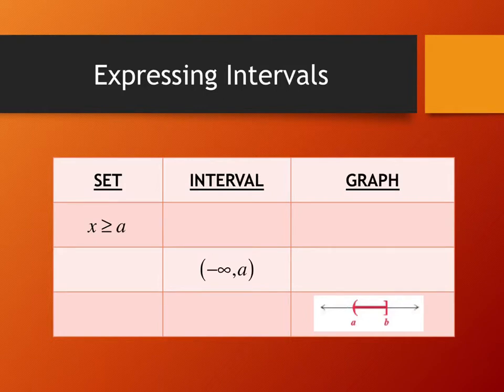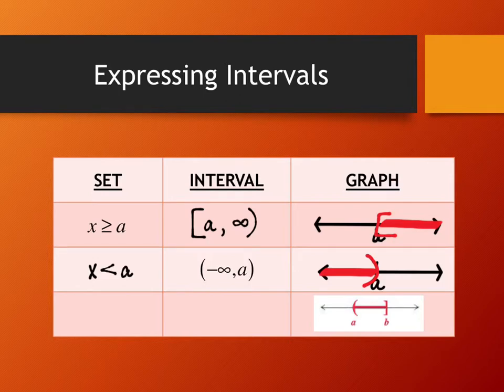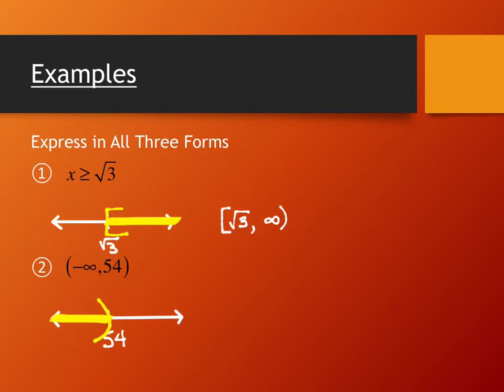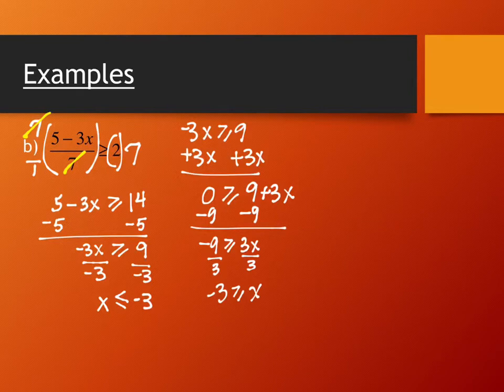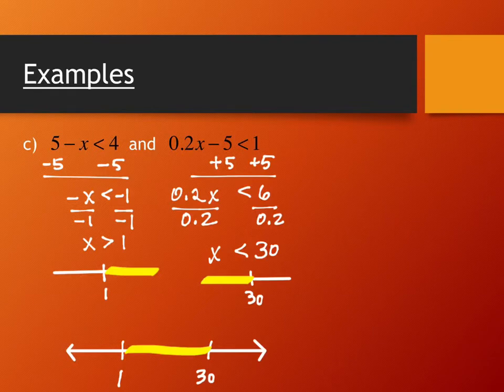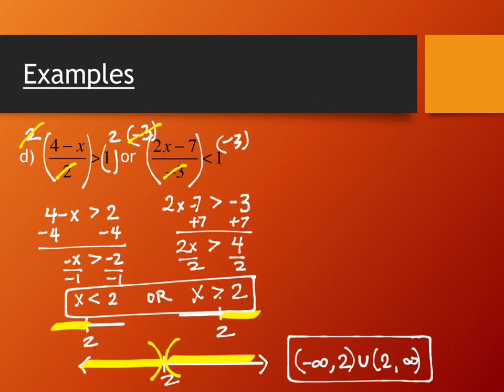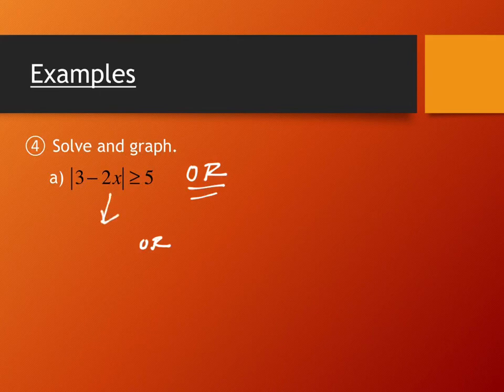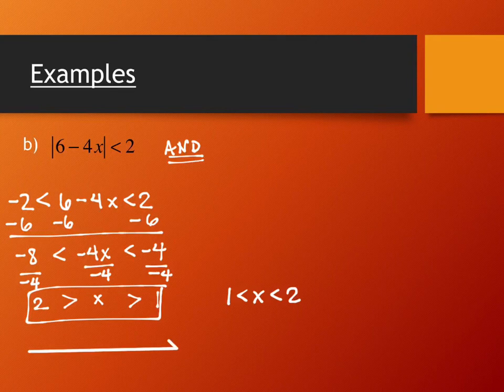March 4, 2021